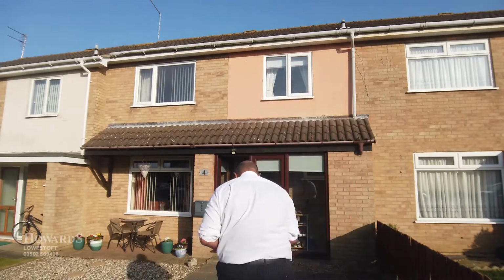Virtual Viewing of Grice Close, 3 bedroom Mid Terraced House For Sale from Howards estate agents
Take a look at the Virtual Viewing of this 3 bedroom Mid Terraced House For Sale in Grice Close, Lowestoft from Howards Lowestoft estate agents (more details below).

DESCRIPTION:
DELIGHTFUL EXTENDED HOME IN THIS POPULAR COASTAL VILLAGE! Very Short Walk to Shops, Doctors, School, Bus Routes, and Kessingland Beach and Sea!! Superbly Presented, VIDEO TOUR AVAILABLE, Modern Fixtures & Fittings.   Early viewing highly suggested.

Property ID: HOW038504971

CONTACT & CONNECT WITH HOWARDS LOWESTOFT ESTATE AGENTS TODAY

NOT QUITE YOUR DREAM HOME IN LOWESTOFT?

We have a range of properties on the market in the Lowestoft area, so why not take a look at other houses for sale in Lowestoft

SELLING MY HOME IN LOWESTOFT - HOW MUCH IS MY HOUSE WORTH?

Are you selling in Lowestoft? Interested in knowing how much your property is worth? Perhaps you are thinking of buying your next property, so put yourself in the pole position to buy your dream home by booking a free, no-obligation, comprehensive and expert property valuation

THE LOWESTOFT HOUSING MARKET

Howards Lowestoft are expert estate agents for the Lowestoft housing market.

We know what it's like living in Lowestoft and can give our opinion on the best areas to suit your needs. Ask us your questions - what are the local areas like to live in? What are the schools like? How are the transport links? How are prices moving in different places?

Whether you're buying or selling, letting or renting, Howards Lowestoft have amassed a wealth of guides to help make the process easier. Take a look the advice guides on our website for more information.